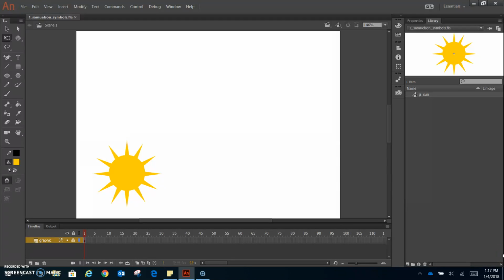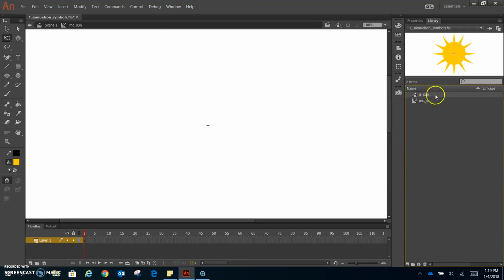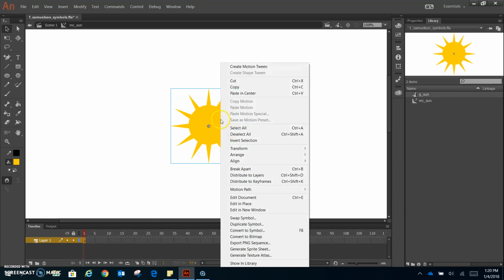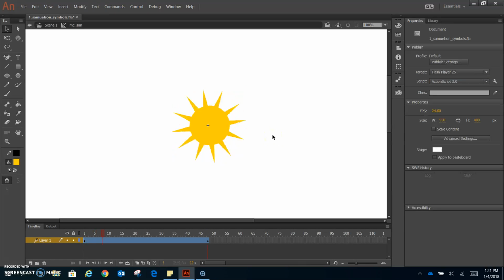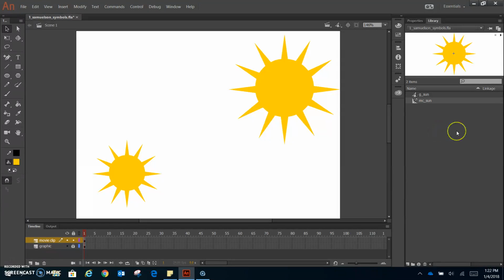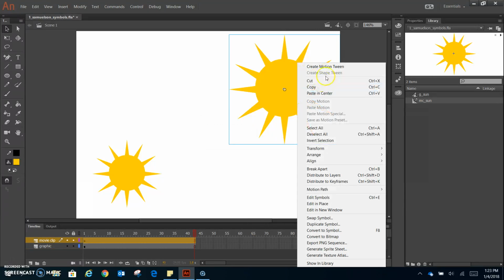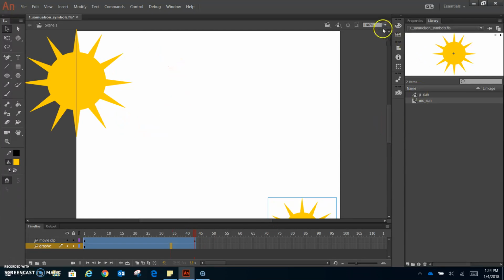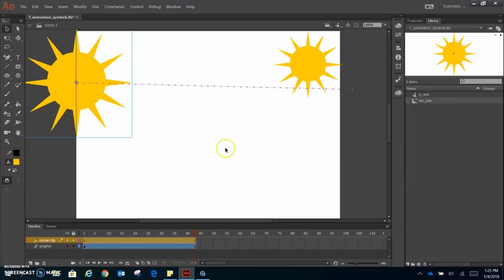Animate CC 2017 Movie Clip Symbol